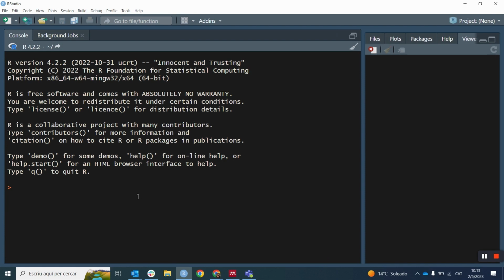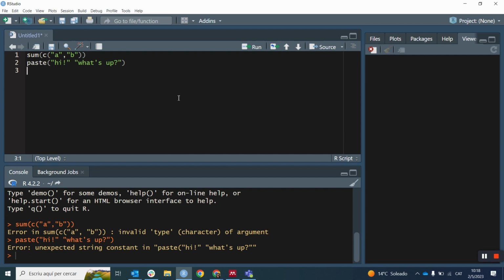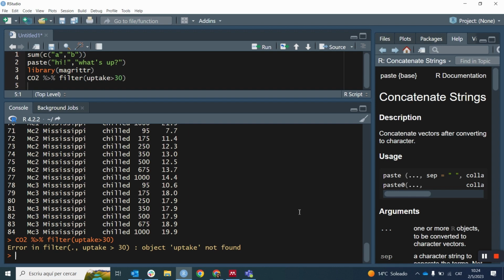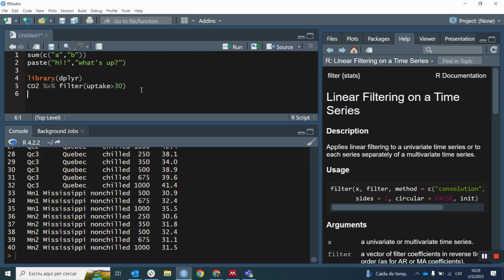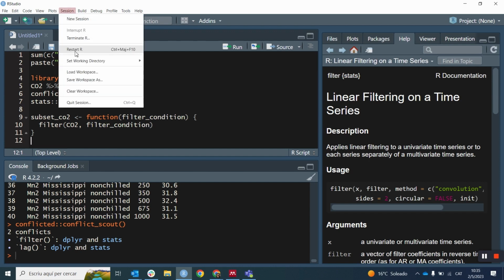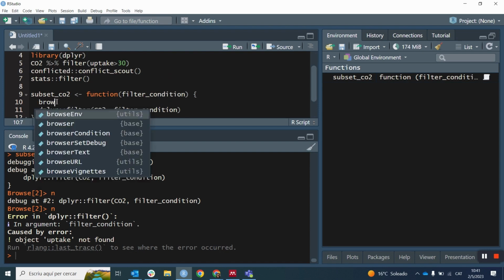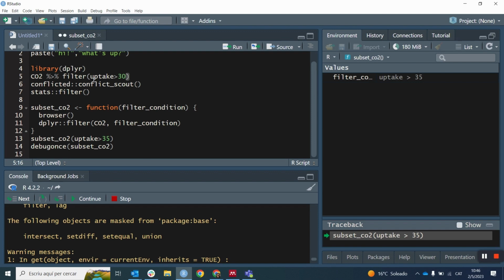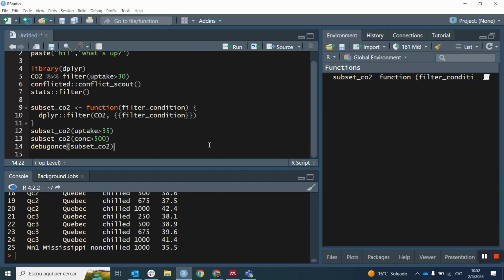Coding Club - Debugging in R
Session: 02/05/2023
Navigator: Luke W. Johnston
Driver: Núria Estanyol